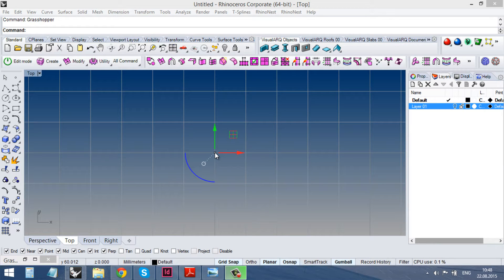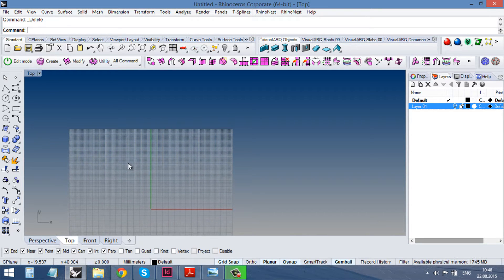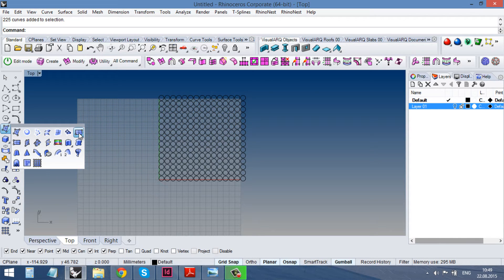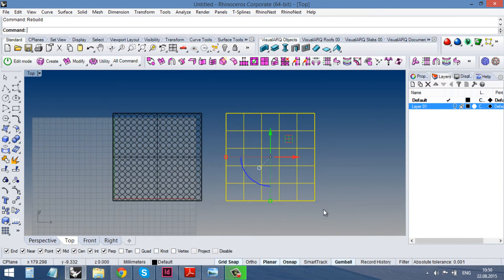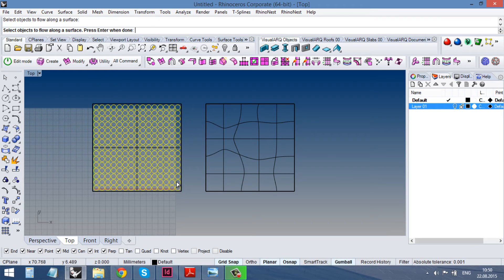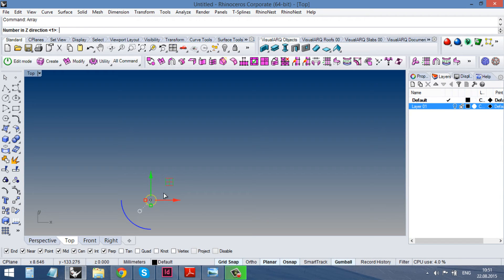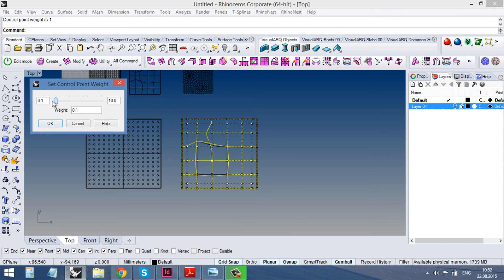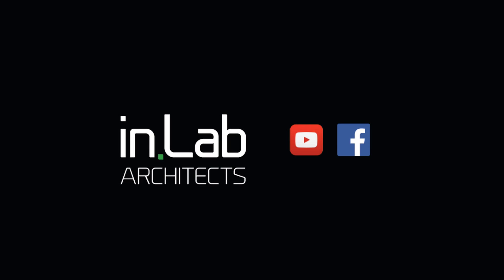Tutorial Attractor in Rhino (FlowAlongSrf)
Мини-урок от Ивана Протасова о том, как без Grasshopper сделать attractor в Rhino с помощью команды Flow Along Surface.